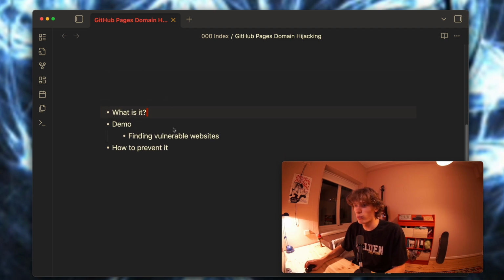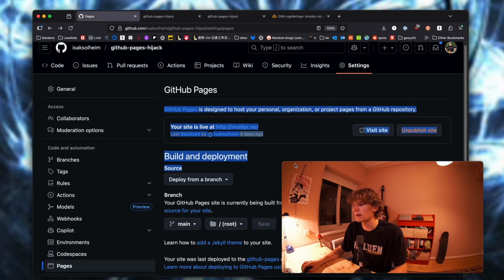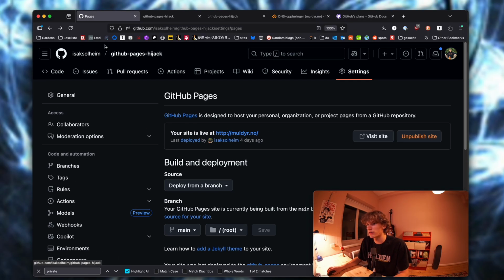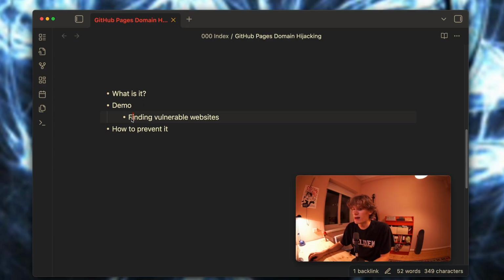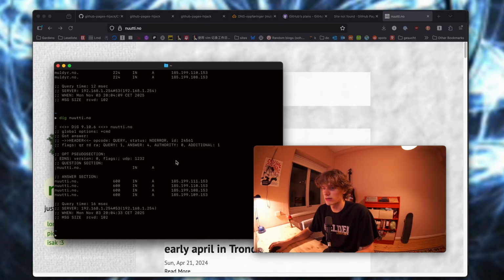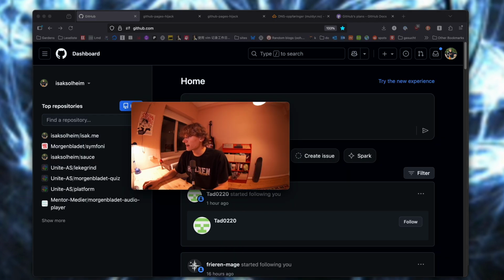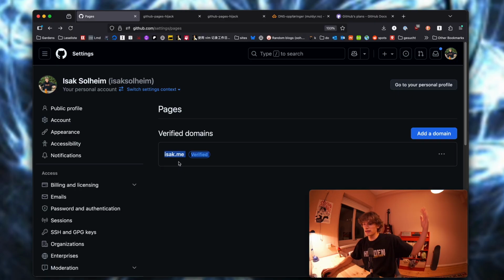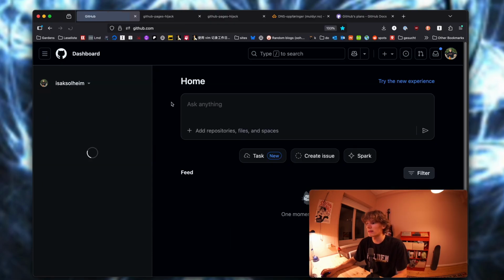Hacking GitHub Pages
In this video I talk about how my website hosted using GitHub Pages got hacked! It was done by domain hijacking, and I cover how to exploit this vulnerability and how to secure yourself against an attack :O

00:00 intro
00:36 lore and demo
03:10 finding vulnerable websites
02:42 installation
04:55 how to prevent it
06:47 outro